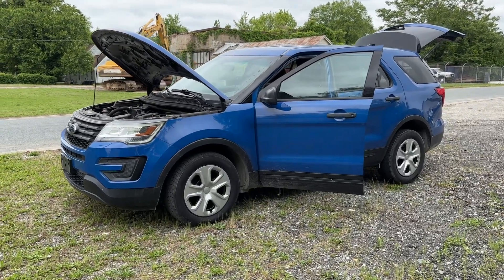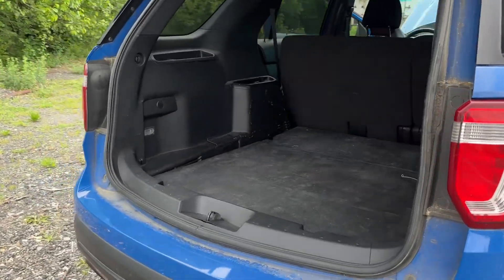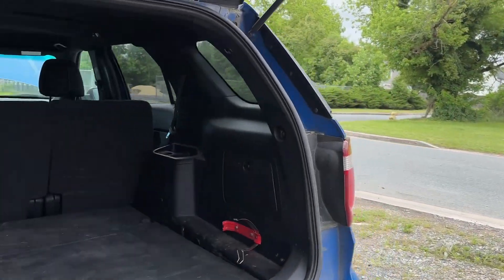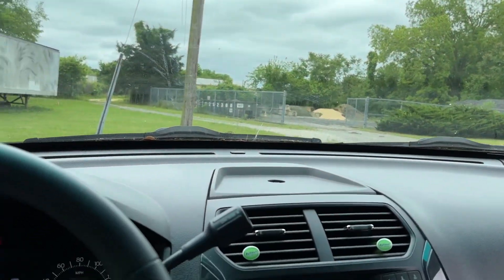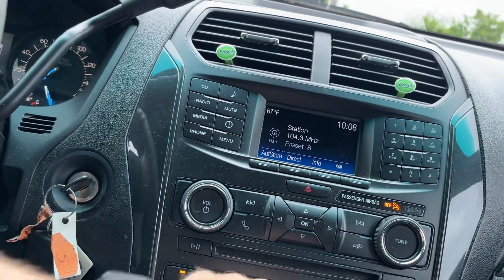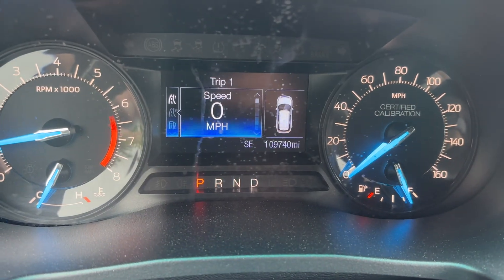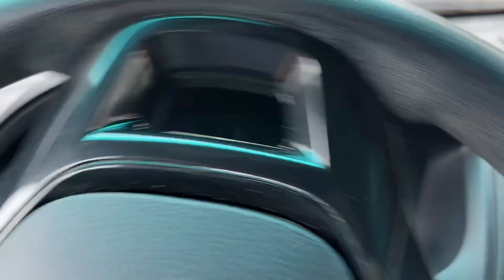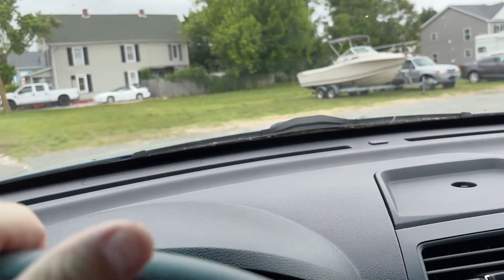2017 Ford Explorer police interceptor ￼